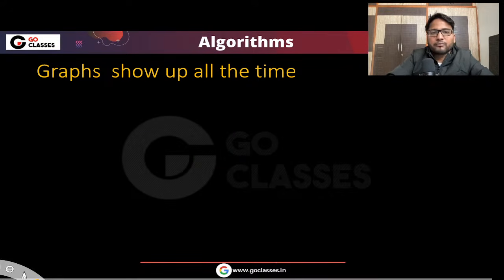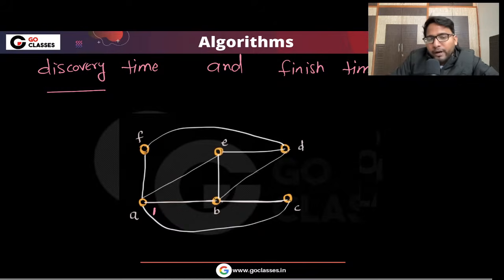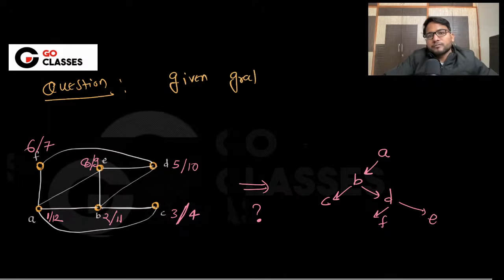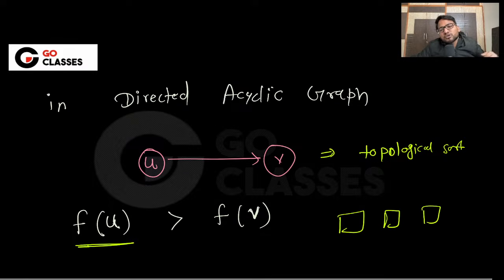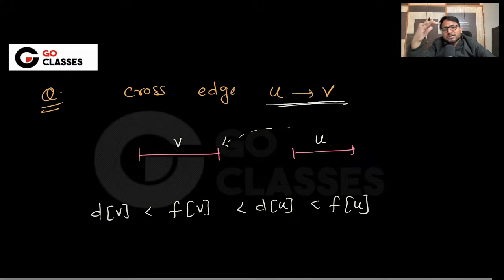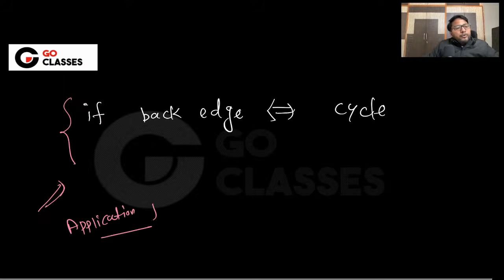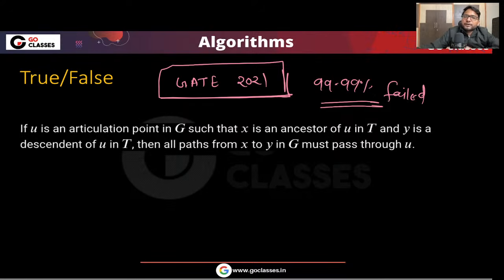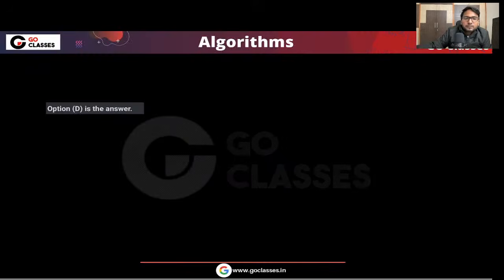DFS and Its Applications and ALL TRICKY GATE PYQs | Revision and Practice | Back edge Cross Edge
Join GATE Overflow Telegram Group for GATE CSE Doubt Discussions

Join GO Classes Telegram_Group for GATE CSE Doubt Discussions

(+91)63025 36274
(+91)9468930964